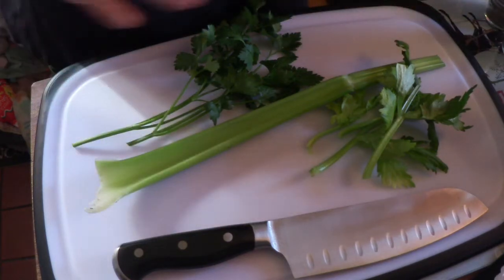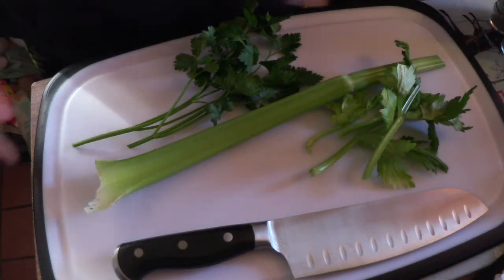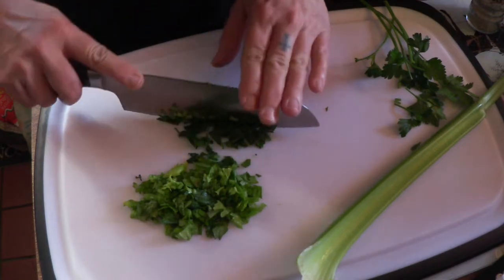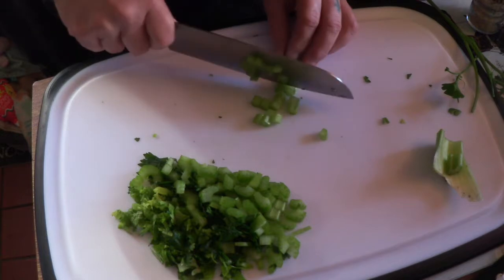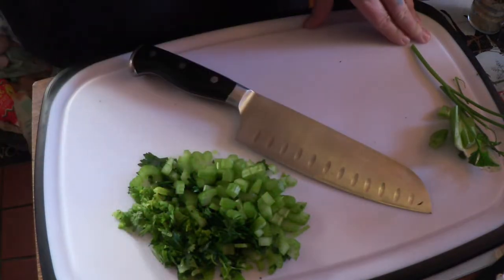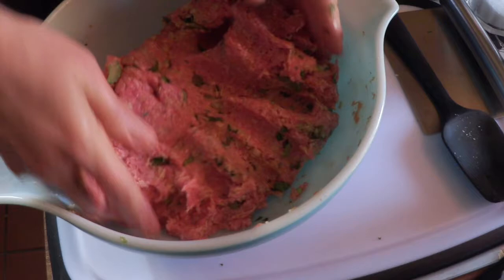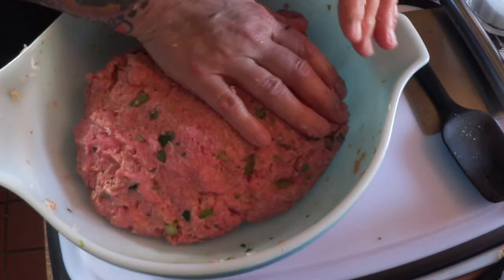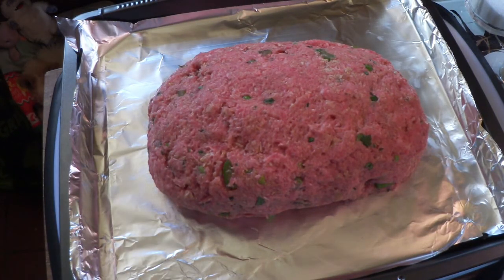Cooking EZ With Tink: Classic Meatloaf c.1943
This is a 1943 recipe for meatloaf and I will say, it was one of the tastiest I have tried!